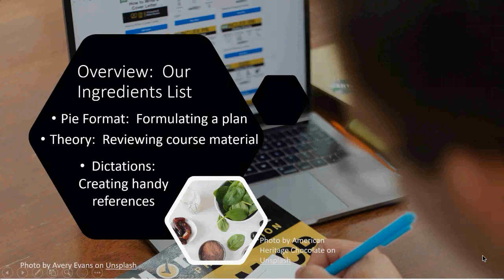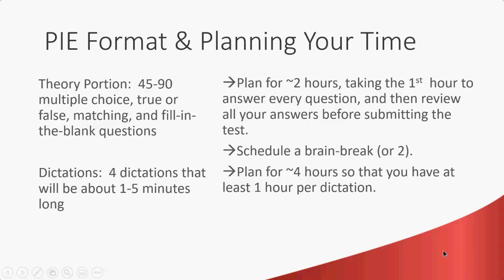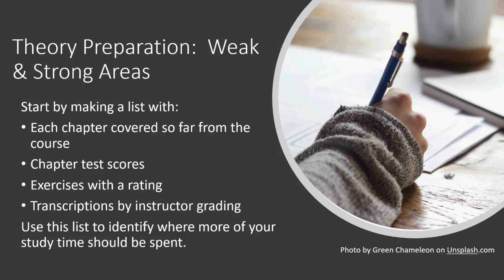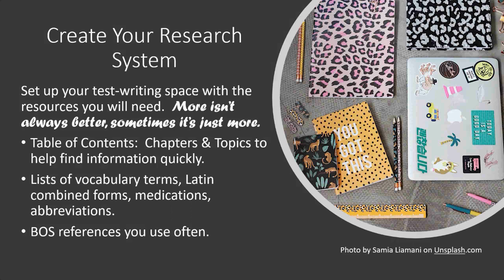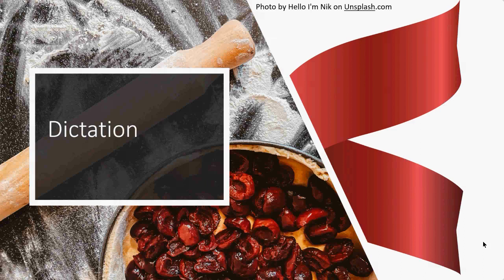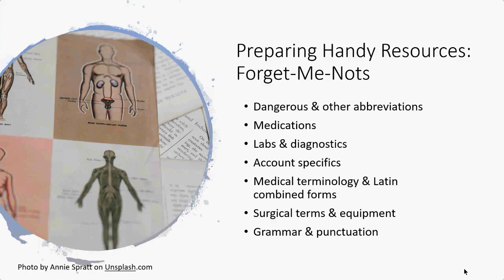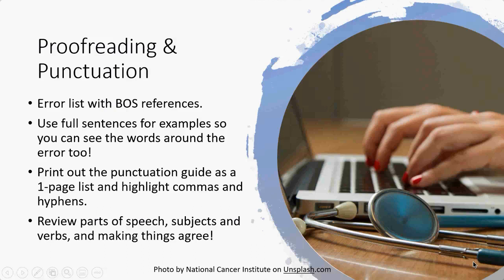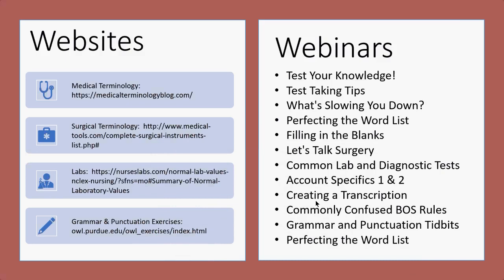Fat-free Recipes for PIE Preparation